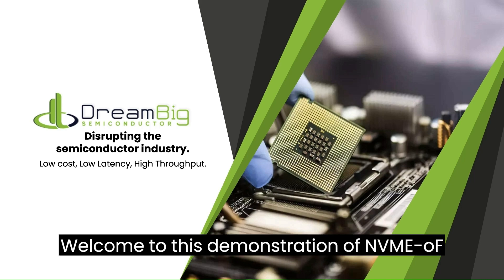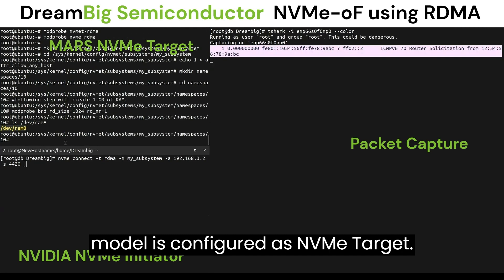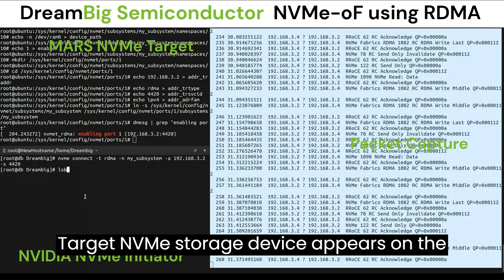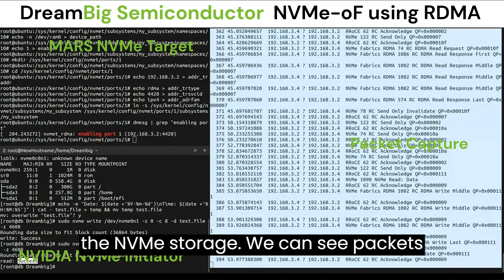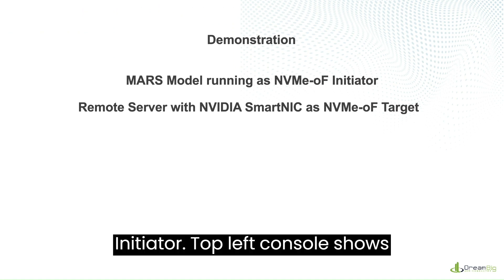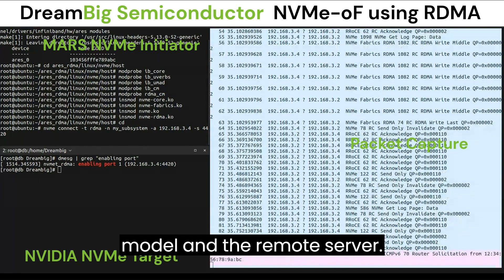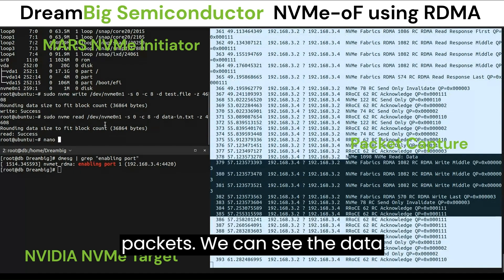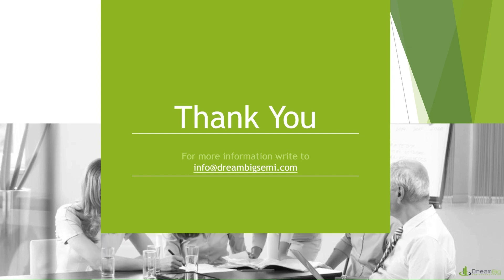NVMe over Fabric (NVME-oF) demonstration at CES 2024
NVMe over Fabric (NVME-oF) demonstration using RDMA with DreamBig Semiconductor chiplet based MARS SmartNIC